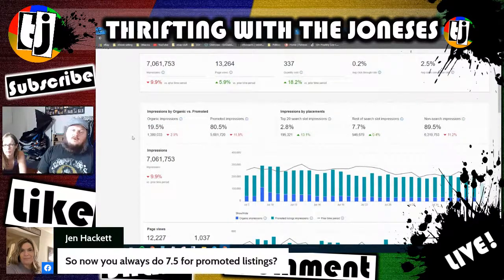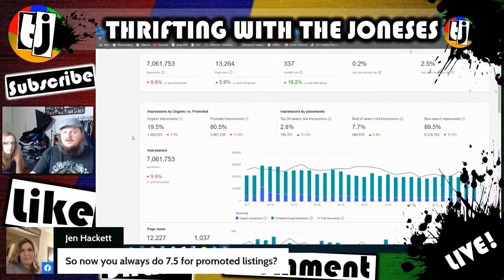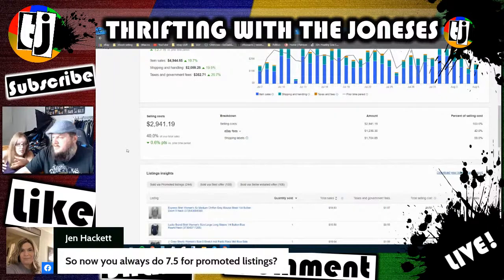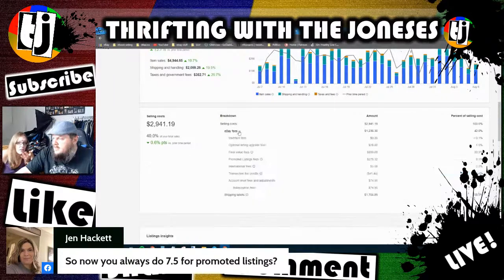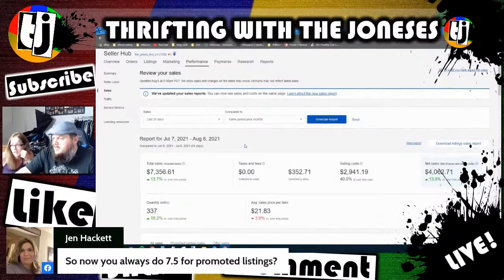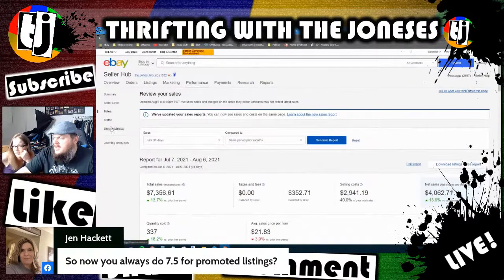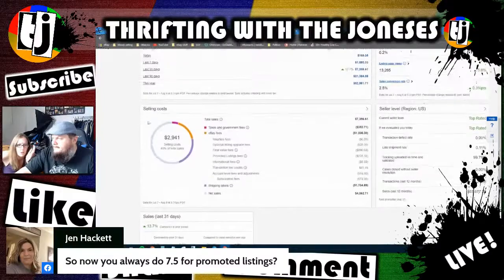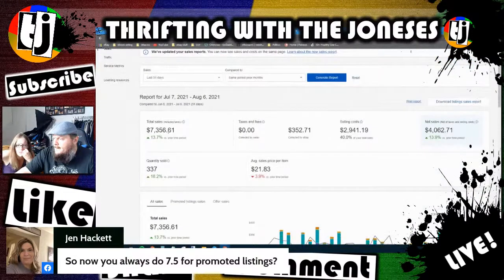How eBay Search Works - How Do I Sell Items Online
Were going to talk about how the ebay search engine works and answer questions live!